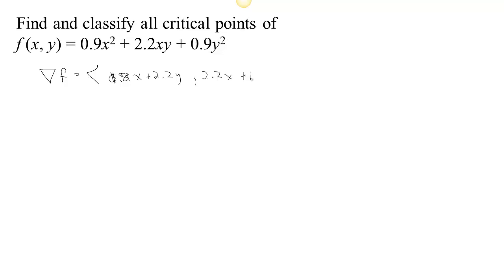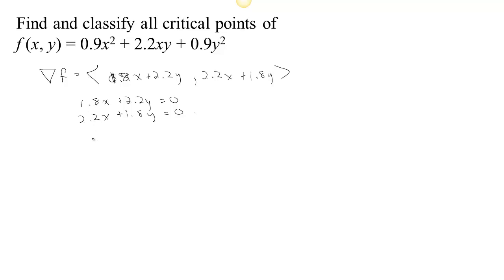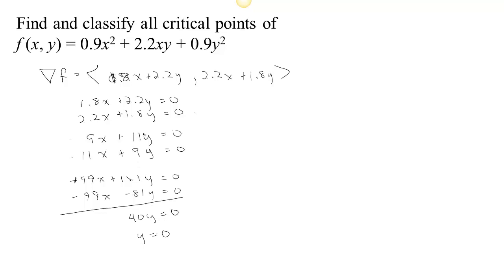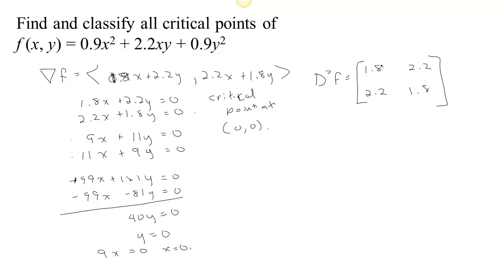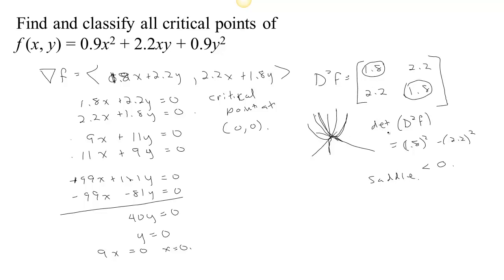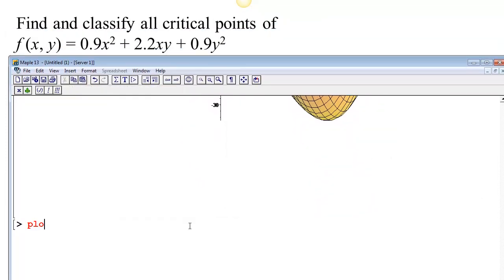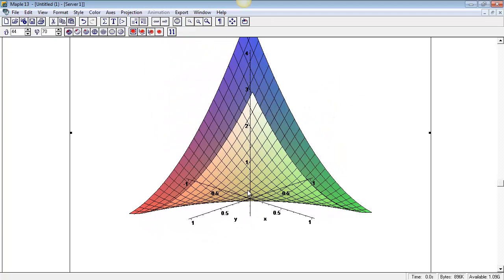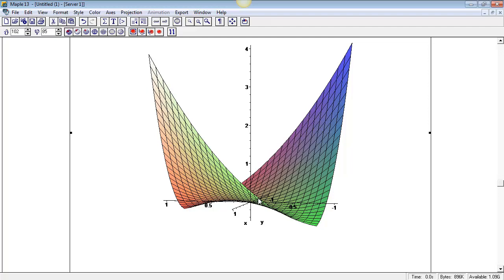You must consider the Hessian matrix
An example that shows why you must consider the Hessian matrix.